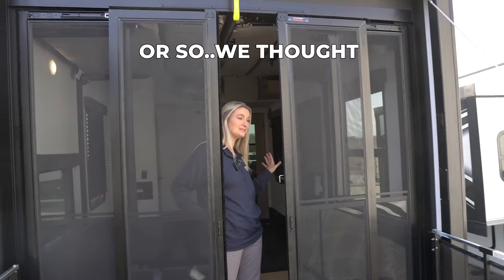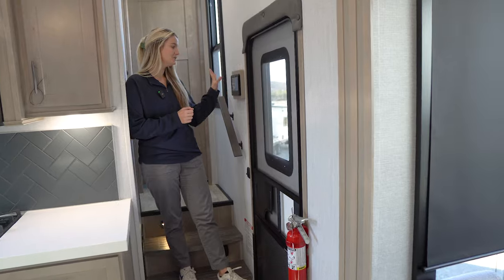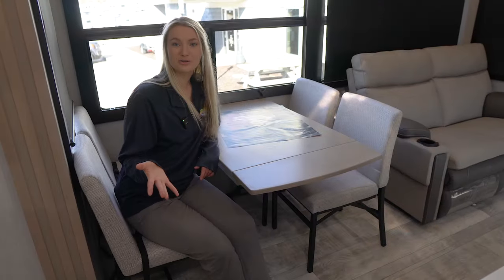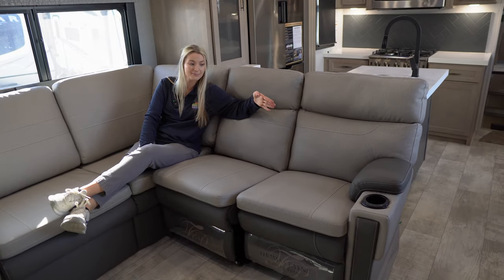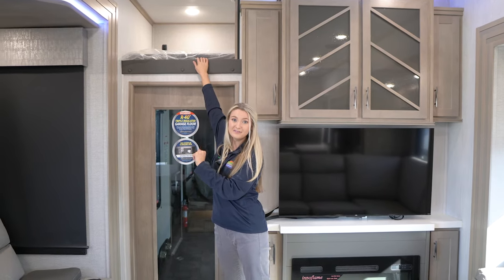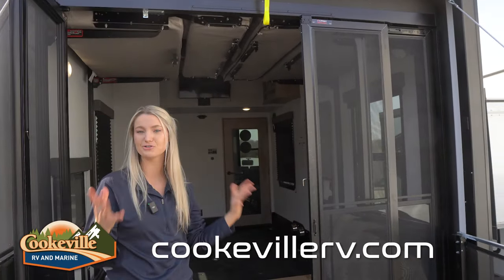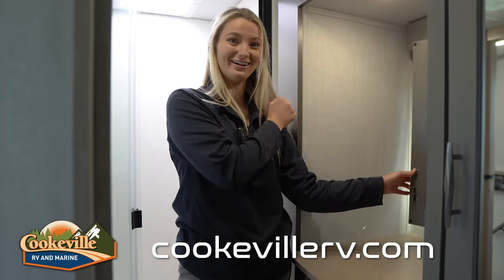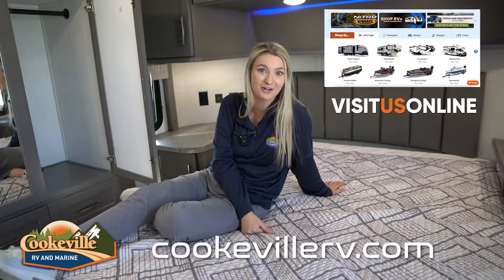2023 Grand Design Momentum 395MS | Walkthrough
Let's take an in-depth look at this versatile 2023 Grand Design Momentum 395MS!